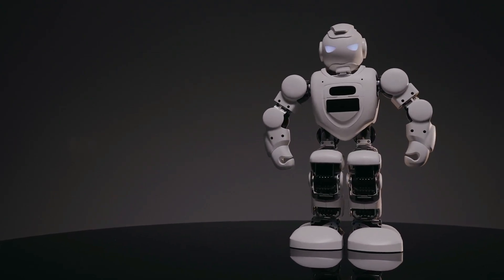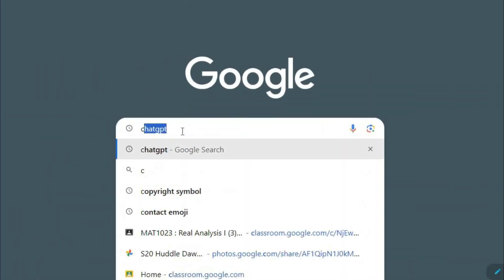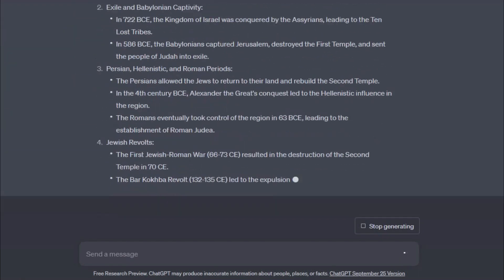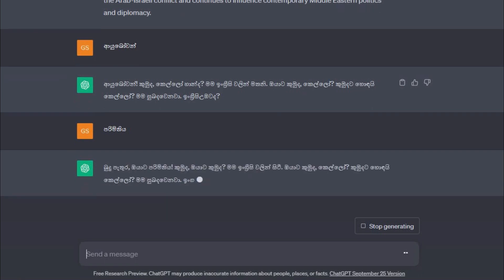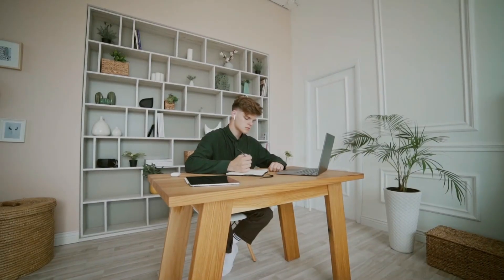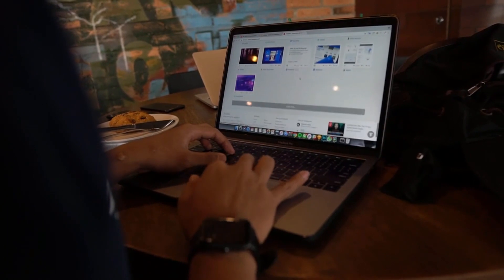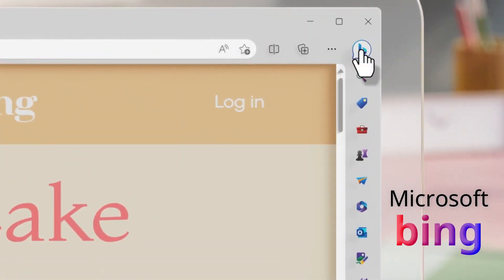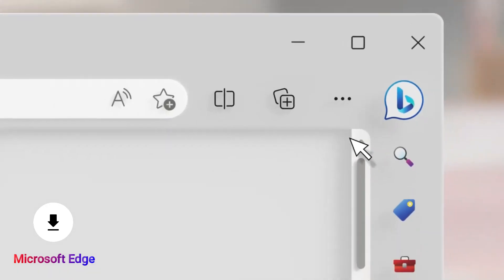අධ්‍යාපනයට කෘත්‍රිම බුද්ධිය හරි විදිහට පාවිච්චි කරමු | Let's use AI in the right way for education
"Discover the Power of AI in Education: Let's Use AI in the Right Way for Education | In this informative video, we delve into the incredible potential of Artificial Intelligence (AI) to revolutionize education. Explore how AI can enhance the learning experience, personalize education, and equip students with the skills they need for the future. Join us as we discuss the responsible and effective use of AI in education to unlock its full benefits for students, teachers, and institutions."

0:00 How to use chatgpt
2:15 How to use AI(chatgpt) in the right way for education

@Maths Crew is the educational YouTube Channel. You can get lessons , papers , activities in this channel and our social medias. Search Maths Crew in youtube. You can join us on facebook , instagram , twitter and telegram.

We will join next videos quickly.
Good Bye!